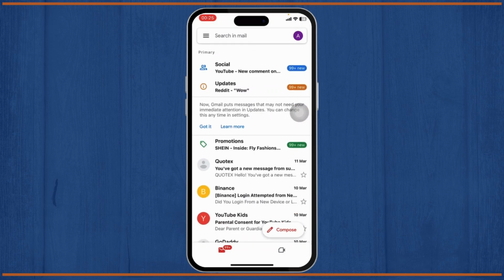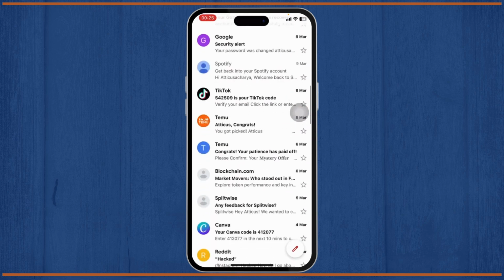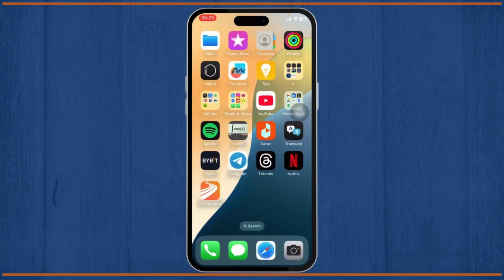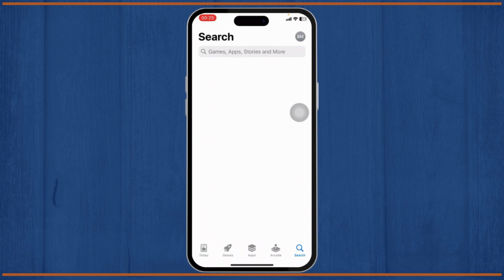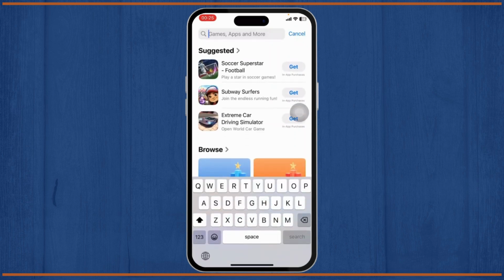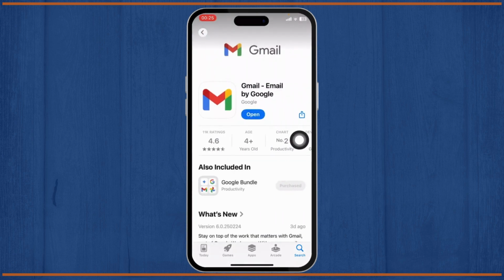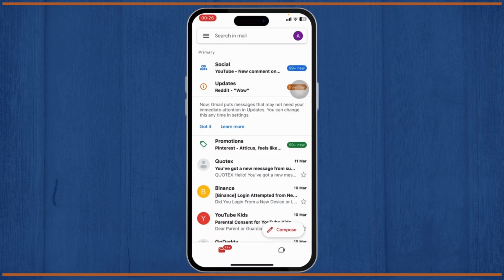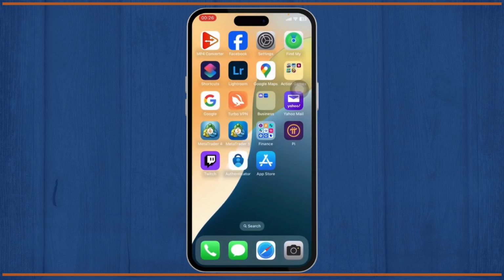How To Update Gmail App on iPhone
Learn how to update the Gmail app on your iPhone quickly and easily in this step-by-step tutorial. Keeping your Gmail app up to date ensures you get the latest features, security updates, and performance improvements.

In this video, you'll discover how to update Gmail on iPhone and make sure you're using the latest version. You'll also learn how to install Gmail on iPhone if you haven’t already and set up your Gmail account.

Timestamps:
0:00 Introduction
0:20 Step 1: Checking for Updates
0:45 Step 2: Updating the Gmail App
1:15 Step 3: Verifying the Update